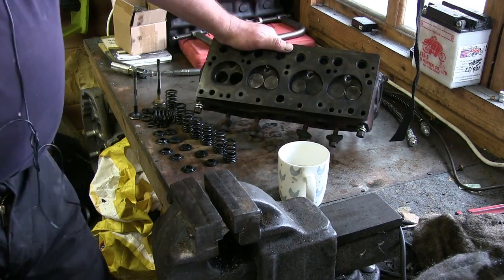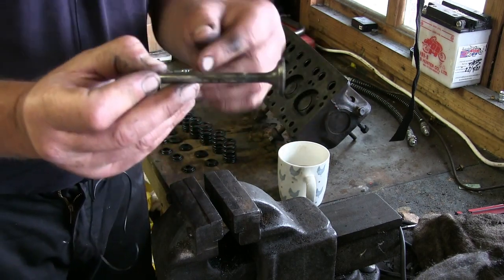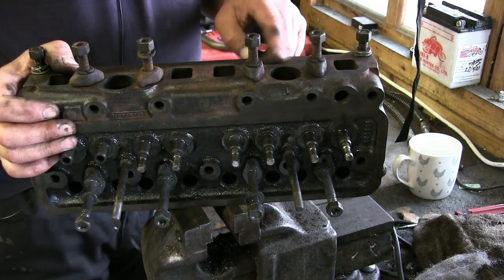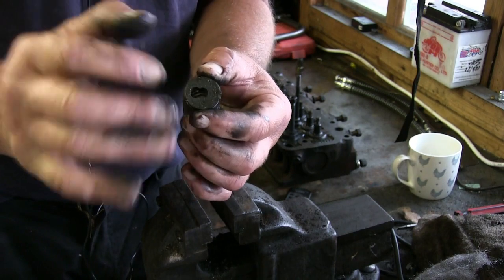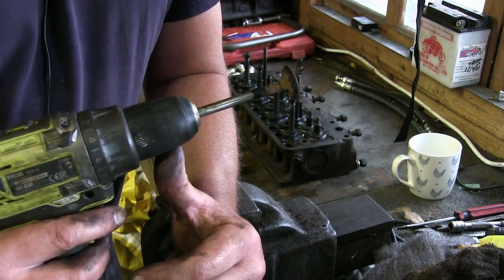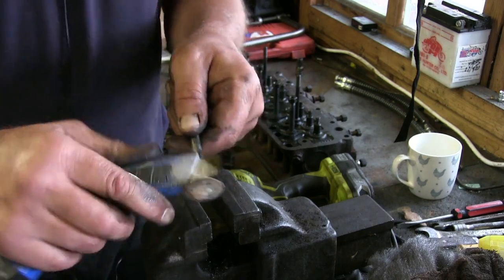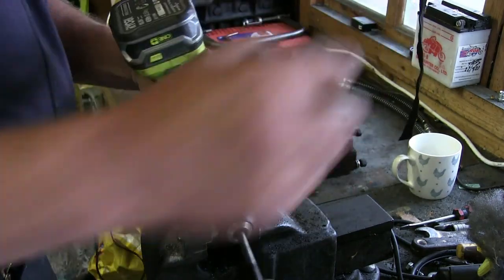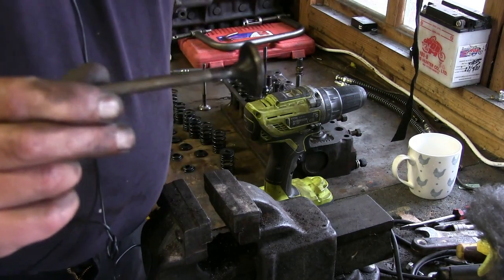Triumph Herald 1200 engine rebuild P5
first part of the cylinder rebuild